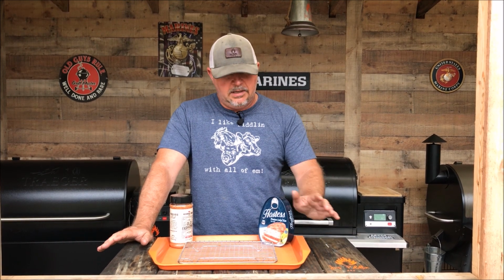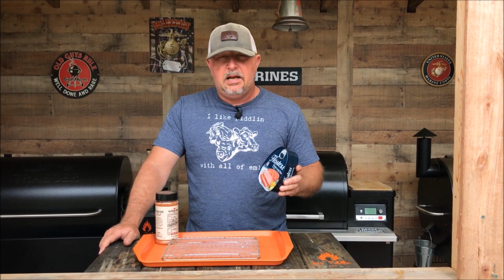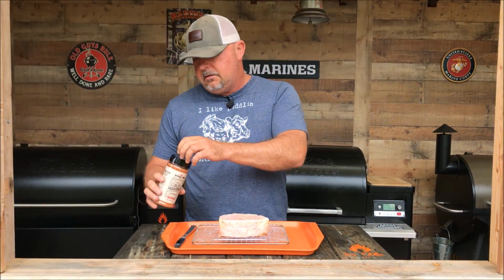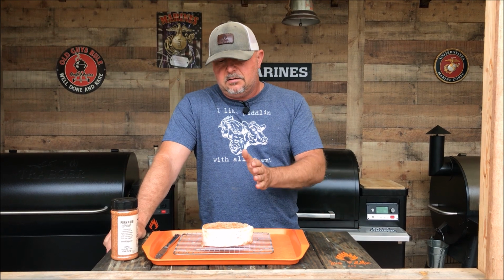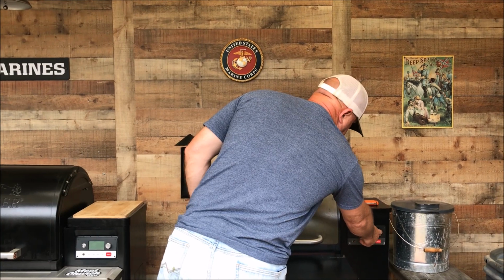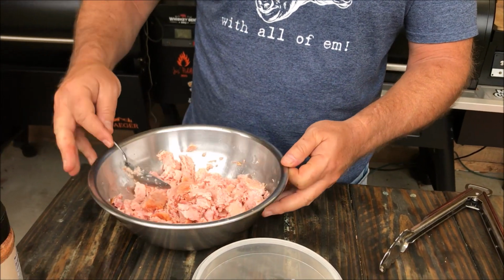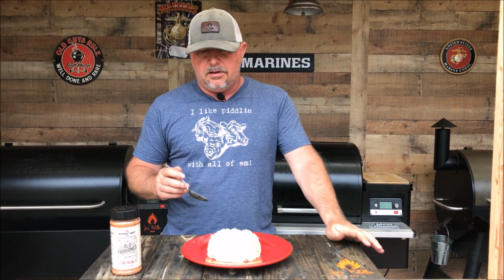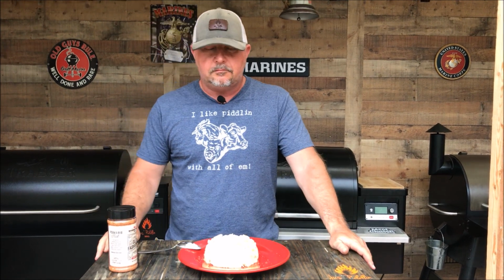Canned Ham Recipe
Equipment:
Pellet Smoker:
Traeger Timberline 850
Traeger Pro 575
Traeger Pro 780
Traeger Tailgater 20